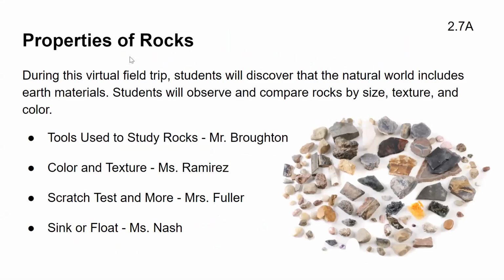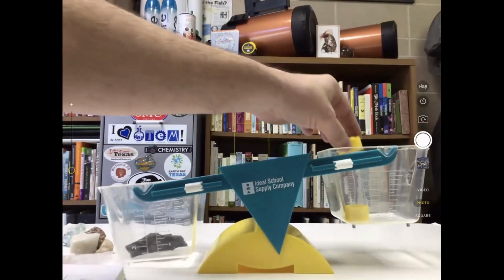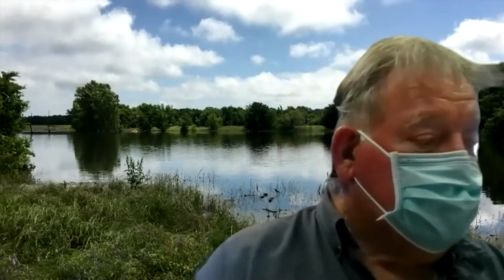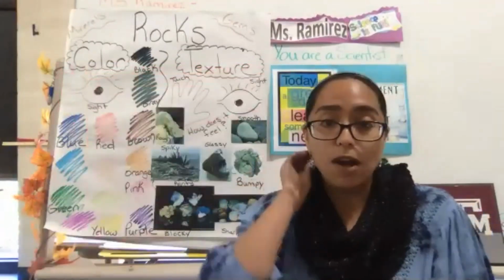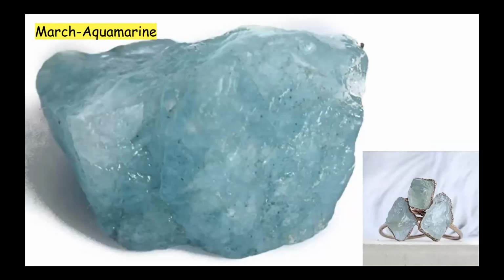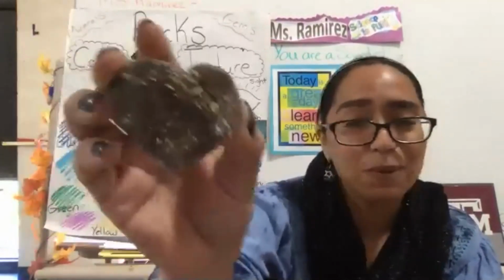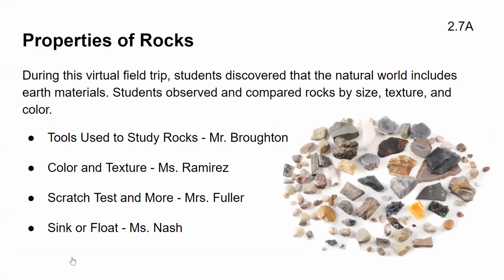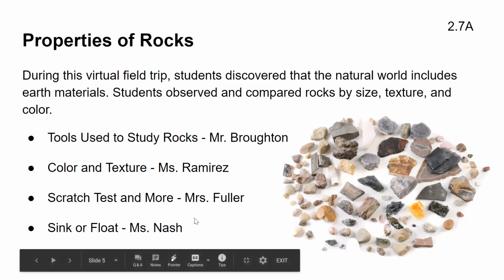Grade 2 - Properties of Rocks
During this virtual field trip, students will discover that the natural world includes earth materials. Students will observe and compare rocks by size, texture, and color.